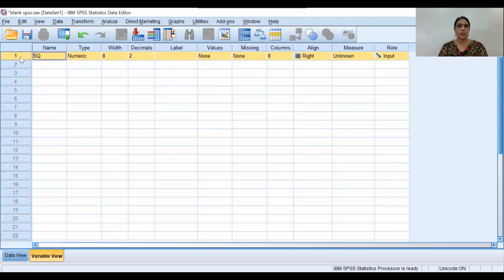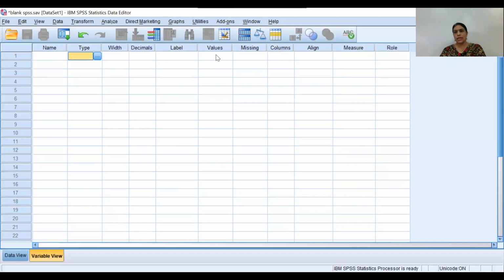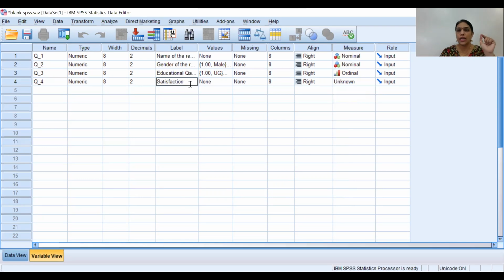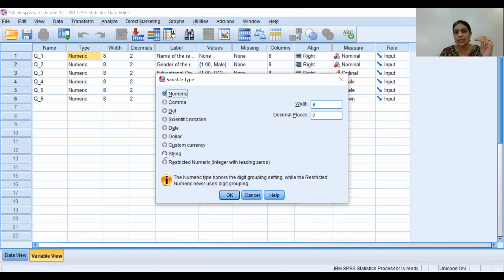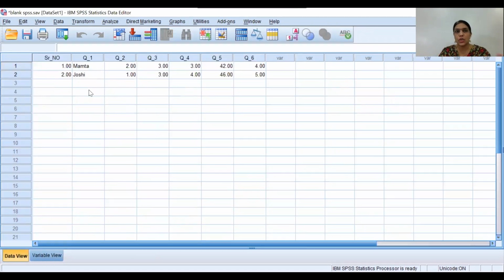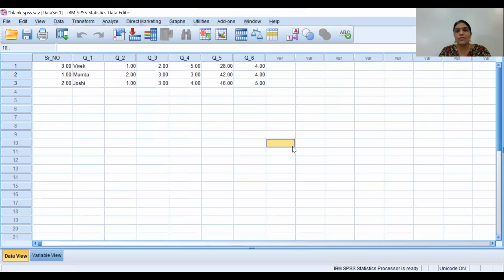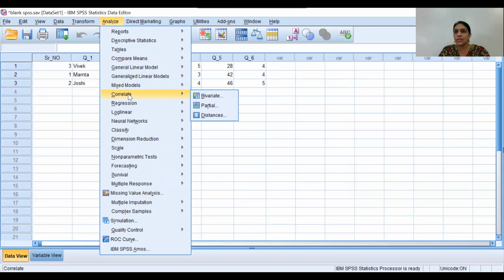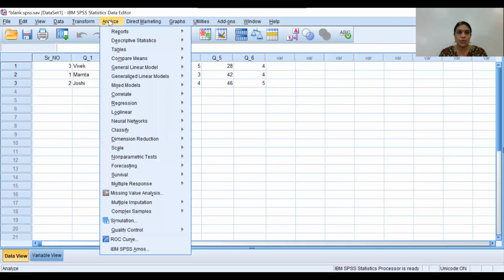Various Methods of Hypothesis Testing & SPSS Software_2